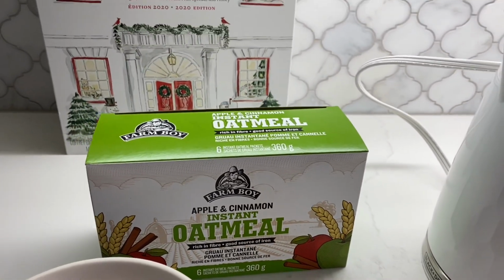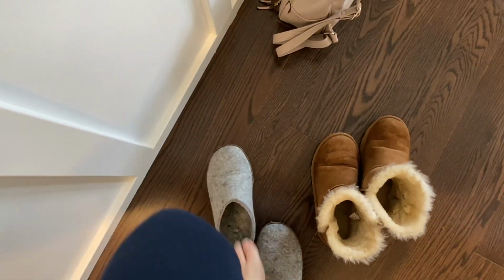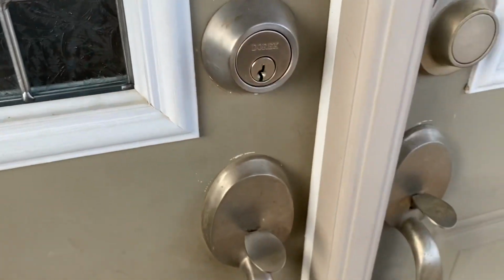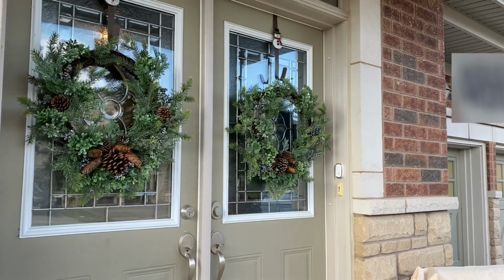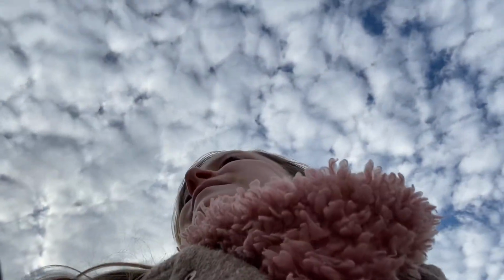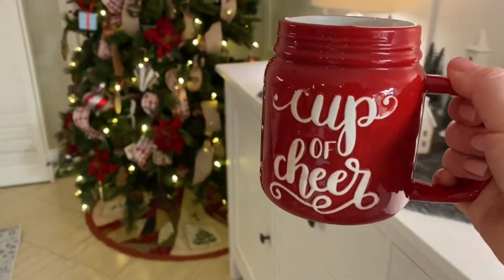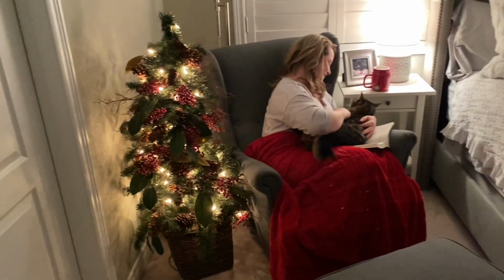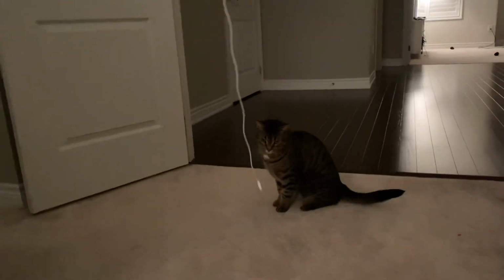Vlogmas 2020 | Day 11 | Running Errands and Play Time with Jack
Thanks for coming back for another day of Vlogmas. Today is a bit shorter because I was running errands but I share a little drugstore haul , tea time later in the evening and playing with Jack.